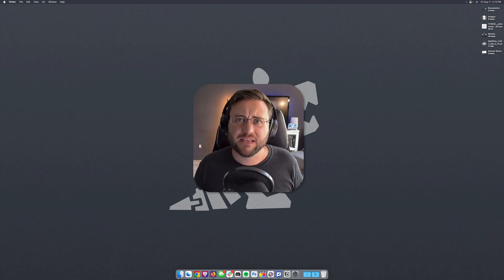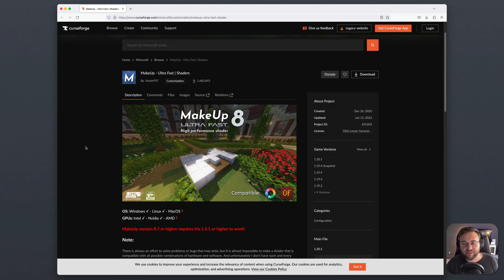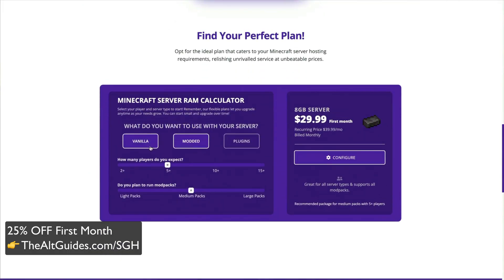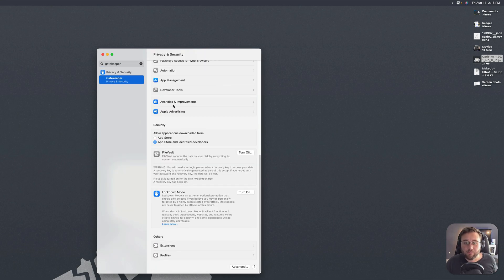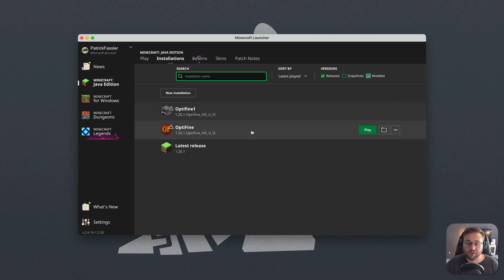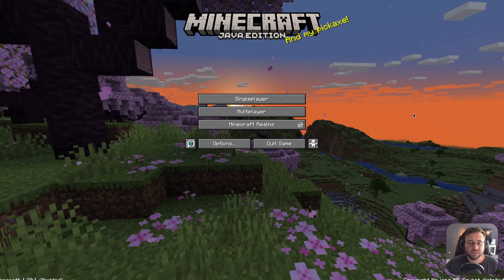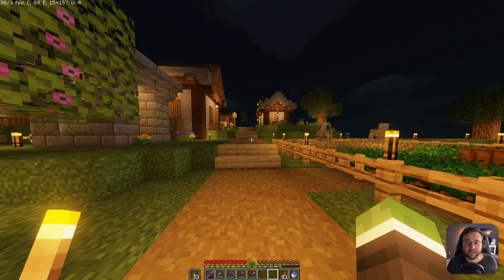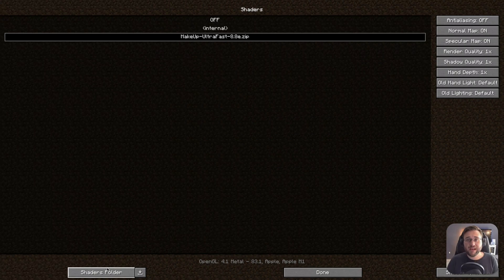Download & Install Minecraft Shaders on a Mac (2023)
Installing Shaders for Minecraft on a Mac is extremely simple and only requires a few steps to get going. Today, we’re going to show you exactly how to download and install shaders for Minecraft on macOS. We’ll start off by downloading OptiFine for Mac and a shaders pack, and then we’ll add shaders to Minecraft for Mac!

About this video:

Installing shaders on a Mac is extremely easy to set up on a Mac. In fact, it’s nearly an identical process to installing shaders for Minecraft on any other operating system. Today, though, we’re going to specifically focus on installing shaders for macOS. This will allow you to download and install and setup shaders for Minecraft on a MacBook, iMac, Mac mini, or any other Apple computer. This process will also work for both M-based Macs and Intel-based Macs. Let’s dive right in to getting shaders for Minecraft on a Mac!

The first step in getting shaders on a Mac is to download OptiFine. You can do this by heading to the official OptiFine website and downloading the latest version or the version for Minecraft that you want to play. For most people, this will be the latest version of OptiFine. Once you have downloaded it from the Optifine downloads page, you can now head off to download your shaders pack. For this video, I’m going to download Makeup Ultrafast Shaders for Minecraft.

When you have downloaded the shaders pack for Mac that you want to use in Minecraft, you can now head to your Mac’s downloads folder. You can usually find this by opening ‘Finder’ on your computer and locating the Downloads folder. For this video on installing shaders for Mac for Minecraft, we’ll drag OptiFine and the shaders pack that we downloaded to our desktop.

Once it is on your desktop, right click on the OptiFine.jar file. It should look like a coffee mug. Under the ‘Open With’ option, you should see Java. If you don’t, you will need to download Java 17 for Mac. This will take you to the Java Download page where you can download a version for either Intel-based Macs (x86) or ARM-based Macs (M1, M2, etc.). If you’re unsure what type of Mac you have, hit the Apple Logo in the top left corner of your screen and hit ‘About this Mac.’ This should tell you if you have an Intel or M-chip Mac.
Once Java is downloaded on your Mac, right click on the OptiFine Java once again and hit Open With → Java. Now, you’ll be able to run the OptiFine Java Installer for Mac. Once you hit the Install button in the window, you should get a prompt telling you that it was successfully installed. This means that you now have the Optifine profile on your Mac, allowing you to add a shaders pack to your Minecraft game for Mac.

Now head to Minecraft and open the launcher on your computer. You should automatically have the ‘Optifine’ version selected, but if you don’t, hit Installations in the top bar on the installer and make sure that modded is checked. You can launch Optifine for Mac from here. Now, once you have the OptiFine version of Minecraft open on your Mac, you can head into the settings page for Minecraft where you should see the shaders settings.

Open Shaders in Minecraft settings on your Mac, and the hit open folder. This will open the root folder for Minecraft on your Mac. In here, you can drag the shaders pack for mac that you downloaded earlier. You do not need to unarchive it. It will work properly as a .zip file on your Mac. Once you’ve done that, go back to the Minecraft window and hit done. Now, open the shaders settings again and select the pack that you just added for Minecraft shaders on a Mac.

And there you have it! You now have Minecraft shaders on a Mac with Optifine! We’re happy to help you download and install shaders for Minecraft on a Mac.